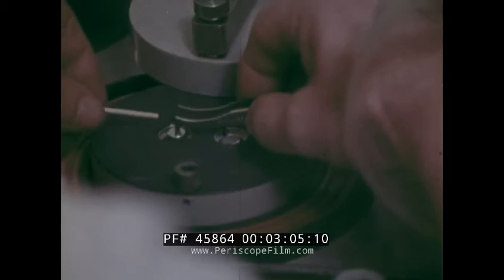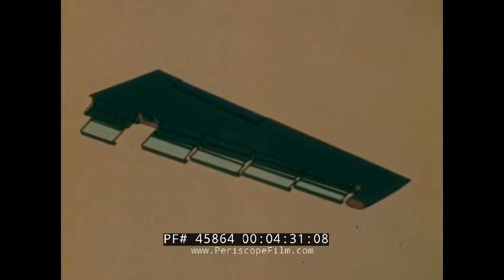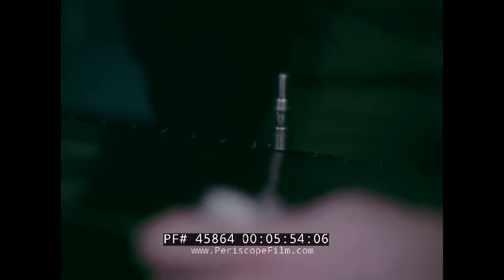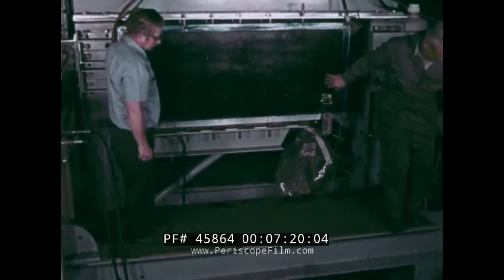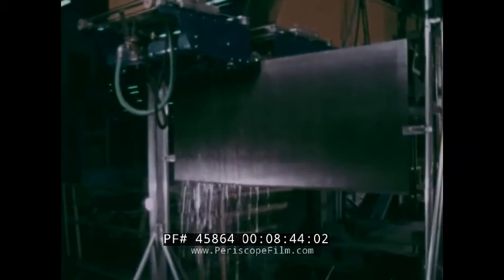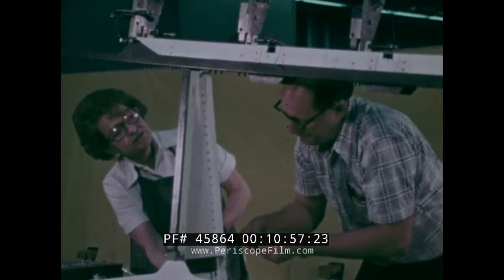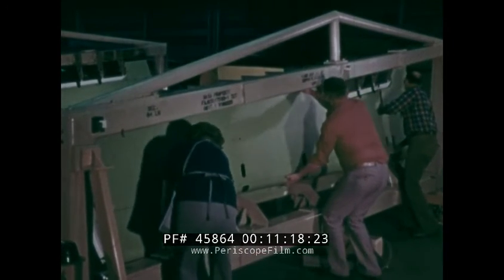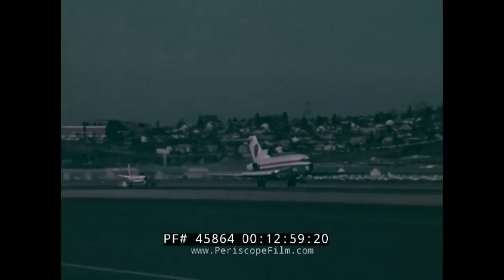1979 NASA BOEING 727 EXPERIMENTAL COMPOSITE / CARBON FIBER ELEVATOR DESIGN & ASSEMBLY FILM 45864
This color picture from 1980 is an official National Aeronautics and Space Administration film report produced for NASA by Boeing in 1979. It dates to the dawn of the composite materials revolution, when a nearly $9 million research program was created to study whether an advanced composite elevator could be made for the cargo version of the Boeing 727.  The film describes the development and testing of an advanced composite elevator for the Boeing 727 aircraft, focusing on the use of graphite-epoxy materials to reduce weight and parts compared to traditional aluminum structures. Supported by NASA and Boeing, the project aimed to maintain strength, durability, and flight characteristics while achieving significant weight savings of around 26%. Extensive testing—including material, fatigue, environmental, and lightning protection assessments—ensured the composite elevator met rigorous standards. Full-scale assembly and ground tests were followed by successful flight tests, which confirmed that the composite components did not affect aircraft stability or control. The program demonstrated the viability of advanced composites in aircraft structures and paved the way for their broader application in future aerospace designs.  This film shows advances made in the 1970s when the composites industry began to mature. Better plastic resins and improved reinforcing fibers were developed. DuPont developed an aramid fiber known as Kevlar, which has become the product of choice in body armor due to its high tensile strength, high density and light weight. Carbon fiber was also developed around this time; increasingly, it has replaced parts formerly made of steel.

0:00 — The focus in aircraft design has been on strong, lightweight structures, with improvements in aluminum and titanium alloys enhancing strength-to-weight ratios.

0:54 — Fuel efficiency concerns have driven the search for lighter materials that maintain structural integrity without increasing maintenance.

1:10 — Graphite filaments with epoxy resin composites, developed with NASA support, offer 20-30% weight savings compared to conventional metals.

1:44 — Designing with composites can reduce part counts and manufacturing costs.

2:03 — Boeing developed an advanced composite elevator for the Model 727, cutting parts by 40% and weight by 26%.

2:49 — The composite elevator needed to match the metal version in strength, flight characteristics, and interchangeability.

3:04 — Extensive testing was required to assure flight-quality materials and processes.

3:17 — Various graphite and epoxy composite materials were tested for resin content and mechanical durability.

3:53 — Ancillary tests included ground and flight simulations on full-scale components to validate design and manufacturing.

4:30 — The composite 727 elevator features graphite epoxy spars and ribs combined with Nomex honeycomb skins in a sandwich design.

5:11 — Environmental protection was added via tedlar sheets and paint on exposed composite surfaces.

5:28 — Aluminum hinge fittings and actuator parts from the original metal elevator were retained.

5:46 — Fatigue performance under flight sound pressure was tested over two aircraft lifetimes without damage growth.

6:33 — Strength and stiffness were validated by load testing a large elevator segment.

7:01 — Additional tests covered fatigue at the composite-to-metal junction under hot, wet conditions.

7:26 — Lightning protection system testing showed no significant damage after high-current discharges.

8:02 — Experience from test layups aided production of full-scale composite parts using no-bleed resin systems.

8:46 — Completed parts were inspected with ultrasonic non-destructive testing.

9:02 — Full-scale elevators were assembled using adapted tools and titanium fasteners.

10:40 — Assembly included corrosion-preventing sealants and high-speed drilling of composite skins.

11:25 — A finished elevator underwent thorough ground testing including static, fatigue, and destructive load tests.

12:03 — Composite elevators were installed on a Boeing 727 test aircraft for vibration and flight testing.

12:44 — Flight tests confirmed the composites did not affect aircraft control, stability, or electromagnetic compatibility.

13:11 — The program verified weight savings, structural design, and fabrication methods.

13:24 — The experience gained will advance composite technology applications in future aircraft design.

If you have endangered films you'd like to have scanned, or wish to donate celluloid to Periscope Film so that we can share them with the world, we'd love to hear from you.